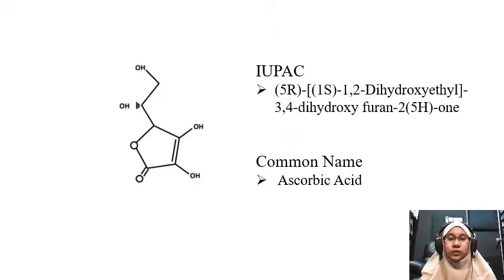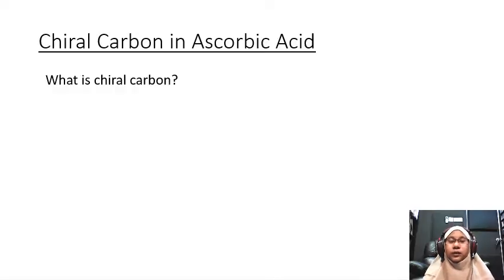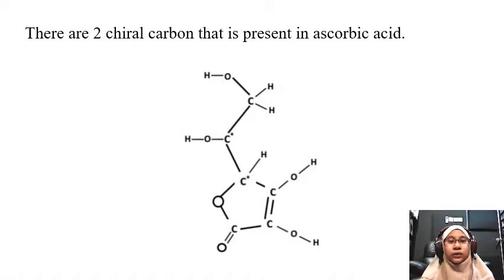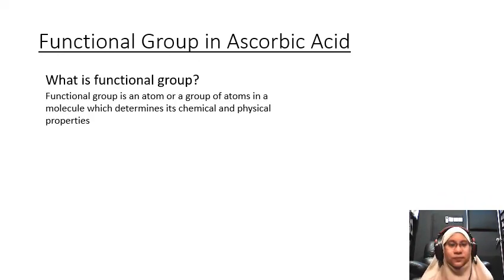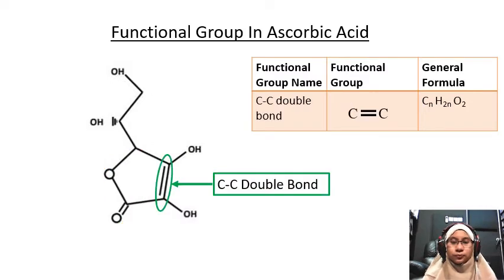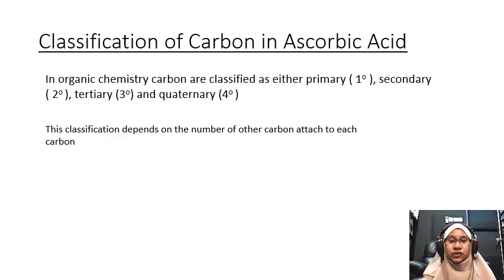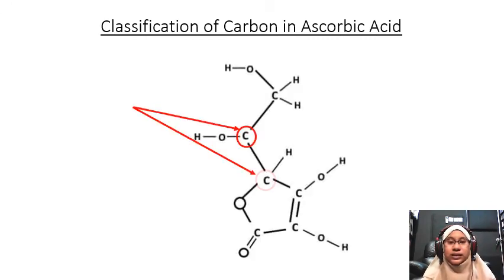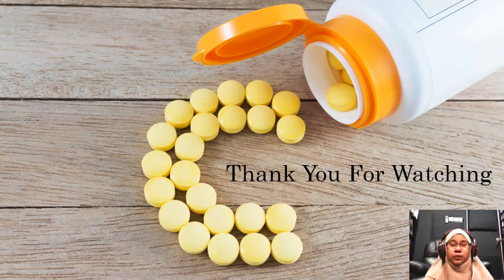Individual Assignment SK025 (Ascorbic Acid)